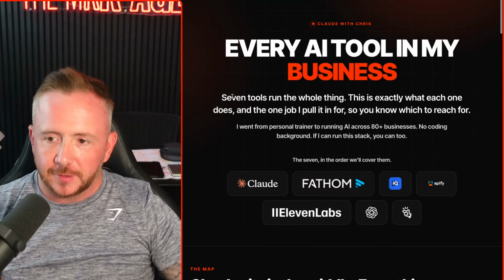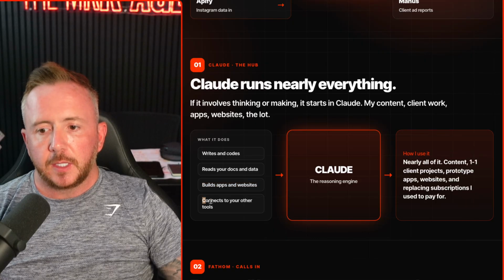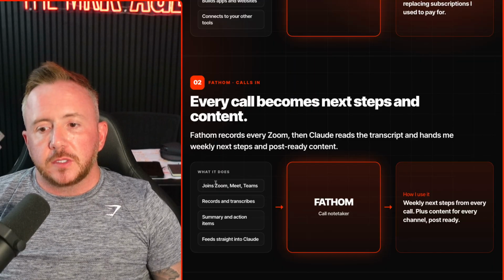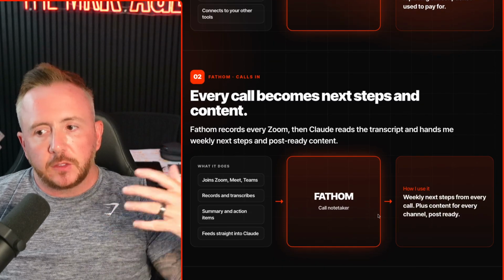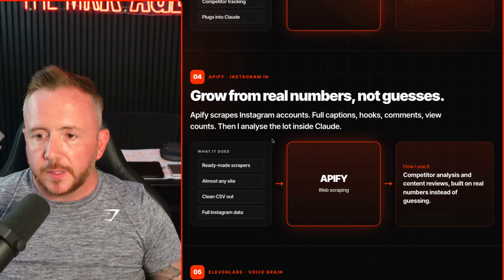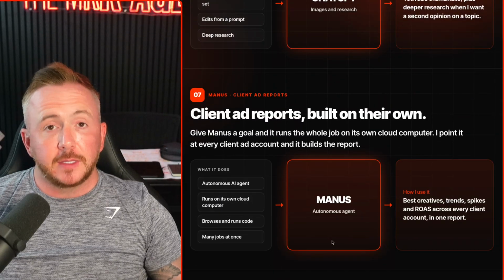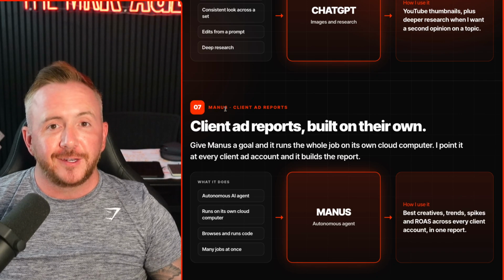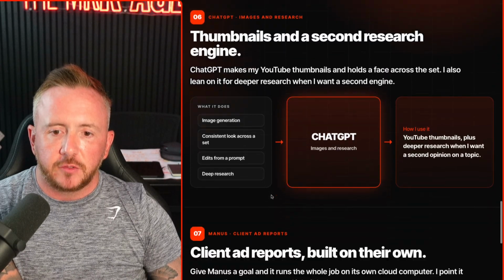Every AI Tool In My Business (And Exactly How I Use Each One)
These are the 7 AI tools running my business right now, not what I tested, not what I'm sponsored on. What I actually open every single day. Claude is the engine. Everything else feeds into it.

I'll show you exactly how Fathom, VidIQ, Ampify, 11 Labs, ChatGPT, and Manis connect — and the specific job each one does so nothing falls through the cracks.If you're building AI business automation into your workflow, this is the stack I'd start with.

What's covered:
→ Why Claude sits at the centre of everything (and what subscription it replaced)
→ How Fathom turns every call into next steps + ready-to-post content
→ The VidIQ workflow I run before I film anything
→ How Apify scrapes competitor Instagram data and pipes it straight to Claude
→ 11 Labs as a voice brainstorm partner trained on your entire business
→ What ChatGPT is actually useful for (not what most people use it for)

This is the live AI business tools stack I use to run The MRR Agency.

💬 Drop a comment with the tool you're most curious about and I'll go deeper on it.

⏱ Timestamps0:00 – Intro
0:39 – Claude (The Engine Behind Everything)
2:46 – Fathom (Every Call Becomes Content)
4:26 – VidIQ (YouTube Strategy Before You Film)
5:20 – Apify (Competitor Data on Demand)
7:08 – 11 Labs (The Voice Brain)
7:30 – ChatGPT (Thumbnails + Research)
7:56 – Manus (Ad Reports on Autopilot)
9:27 – The Rule Before You Automate Anything
9:56 – Claude With Chris (Your Next Step)